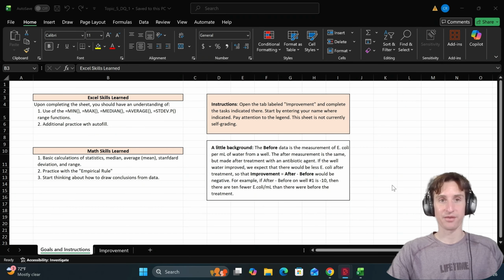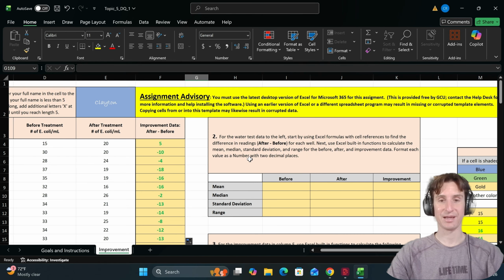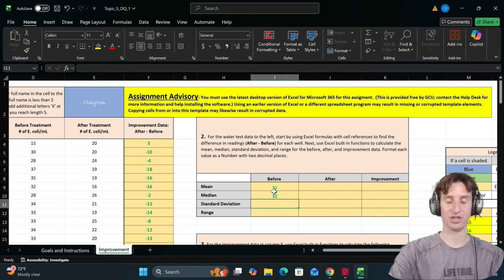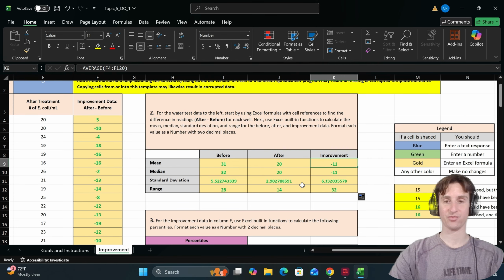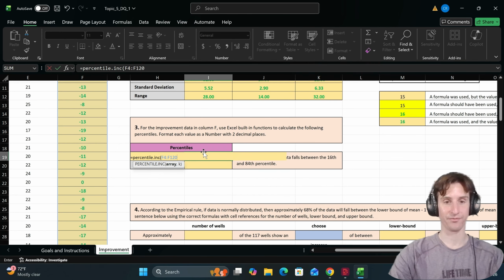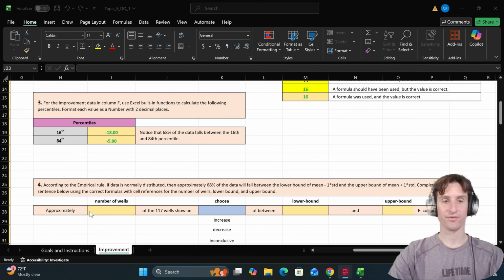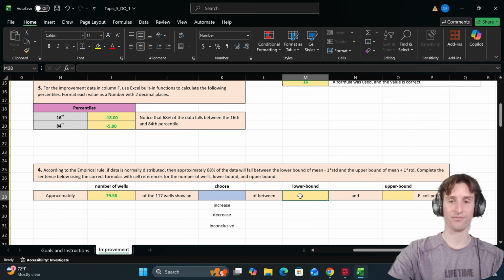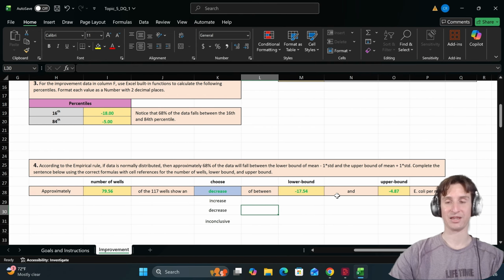MAT 144 Topic 5 DQ 1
📊 MAT-144 – Topic 5 DQ 1: Descriptive Statistics and the Empirical Rule

In this video, Professor Ragsdale walks you through Topic 5 DQ 1, where you’ll use Excel to analyze data from a water treatment study.
You’ll calculate key descriptive statistics and use the Empirical Rule to interpret how effective the treatment is in reducing bacteria levels.
CHAPTERS:
0:00 Intro
0:10 Chapter 1-Entering Data  & Stats
3:52  Chapter 2- Analyzing Percentiles
6:49  Chapter 3- Interpreting Results

You’ll learn how to:
✅ Use Excel formulas to find the mean, median, standard deviation, and range for “before” and “after” treatment data
✅ Calculate improvement data using cell references (After – Before)
✅ Compute the 16th and 84th percentiles using Excel’s built-in functions
✅ Apply the Empirical Rule (68%) to find upper and lower bounds of improvement
✅ Interpret the results to evaluate the effectiveness of the water treatment

💡 Tip: Format all calculated results as Numbers with two decimals, and use cell references rather than typing numbers directly into formulas to keep your work dynamic.

📘 Concepts Covered:

Mean, median, standard deviation, and range

Percentiles and the Empirical Rule

Interpreting data distributions

Real-world application of statistics to environmental data

🗓️ Reminder:
Post your completed Excel file and written summary in the main DQ 1 thread in Halo — not in the walkthrough post — to receive credit.